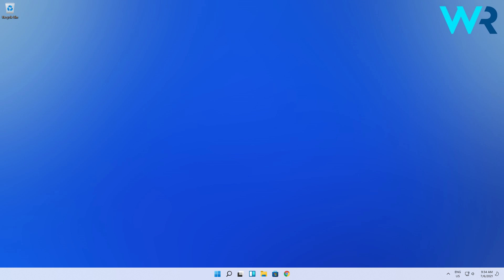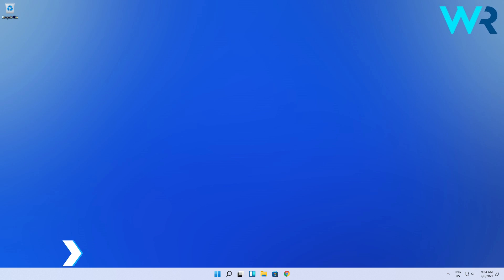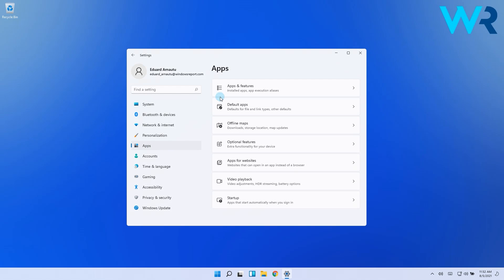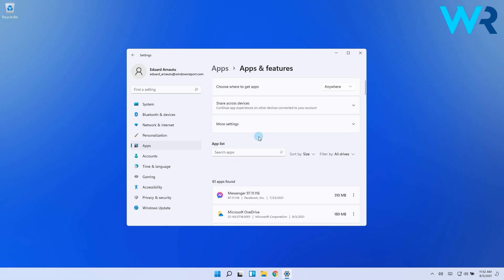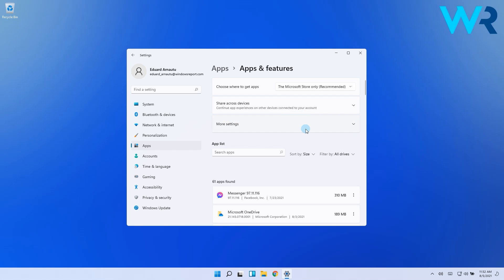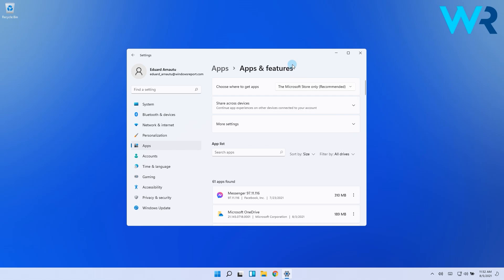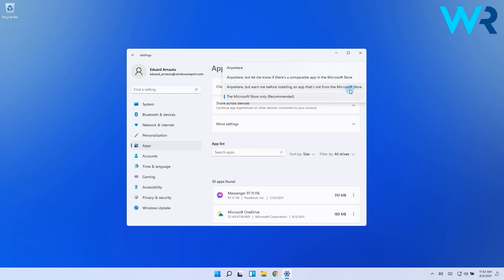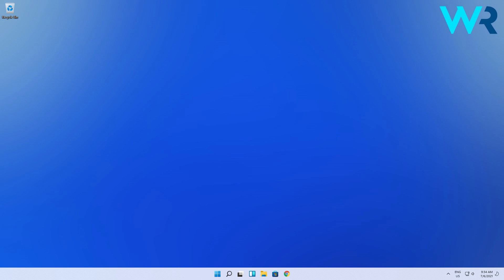Windows 11: How to install apps only from Microsoft Store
| ⚙️Try Fortect to fix and optimize your PC like a Pro

Fresh from Windows 11: How to install apps only from Microsoft Store!
Watch it and improve your OS settings!

0:00 - Intro
0:09 - Windows 11: How to install apps only from Microsoft Store